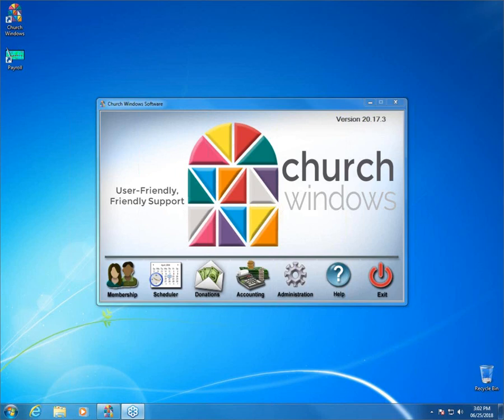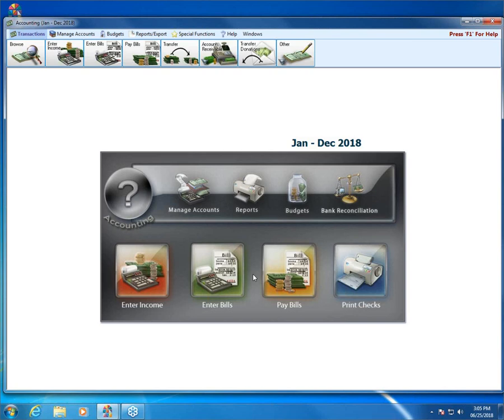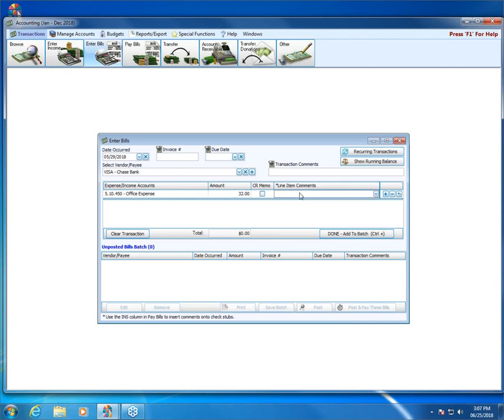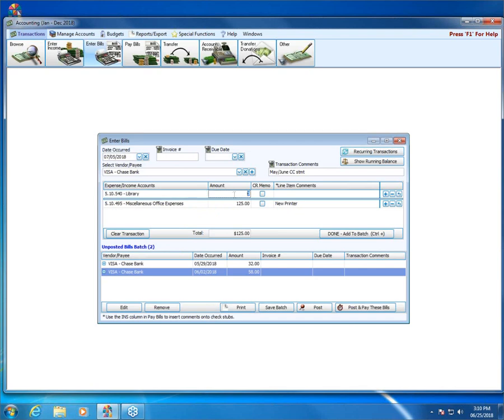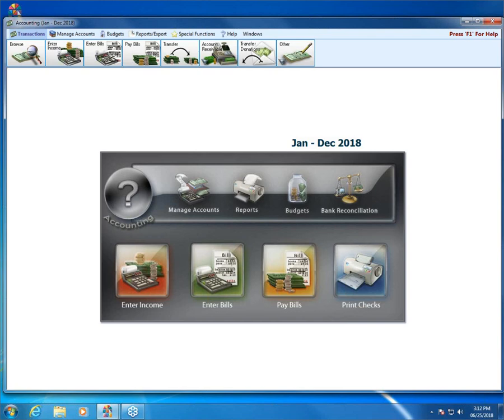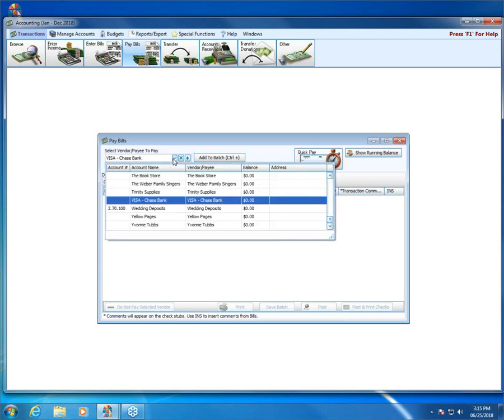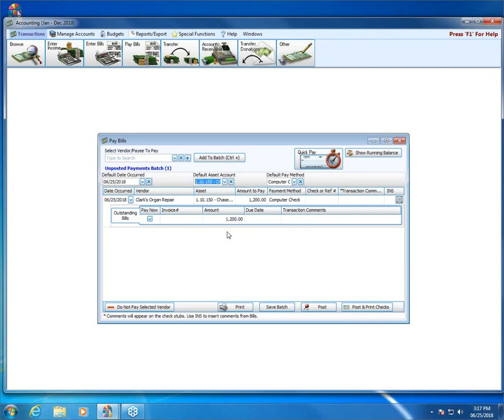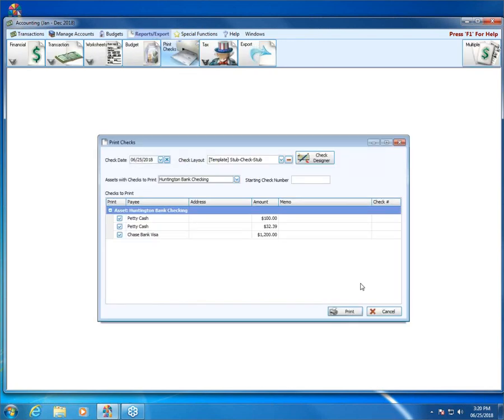Church Windows v20 - Accounting: Credit card transactions.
In this video learn how to record credit card transactions and dividing the bills and payments. From the document on our website. Presented on 6/25/18.